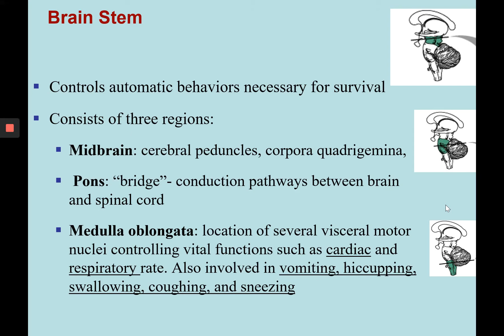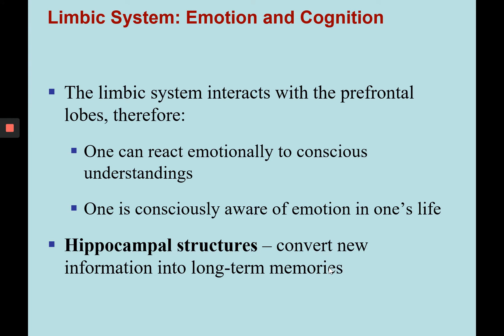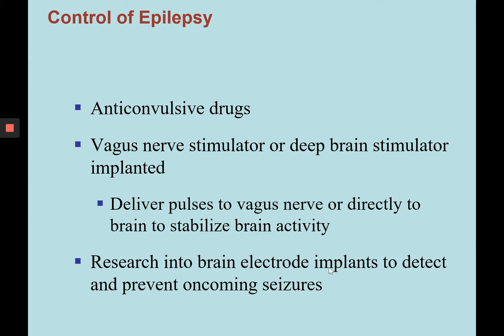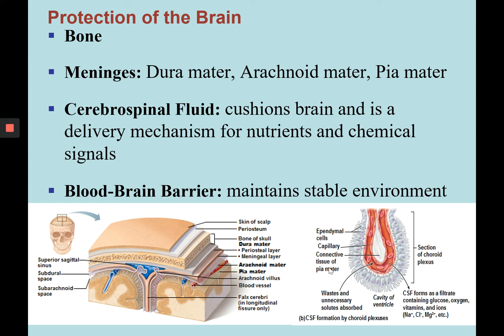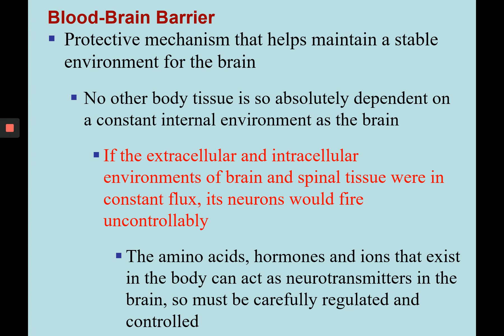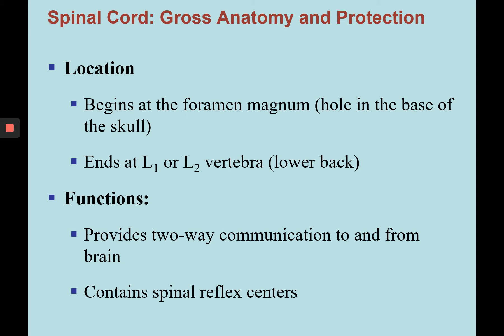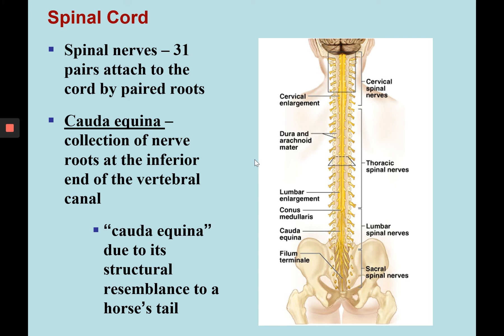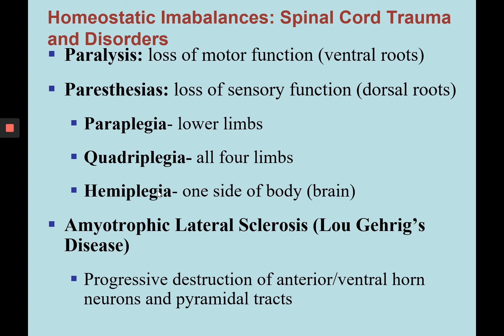BIOL 2113 Video Lecture: Chapter 12 Part B